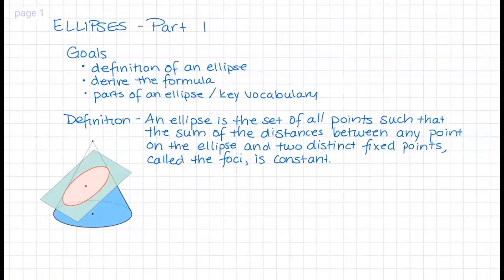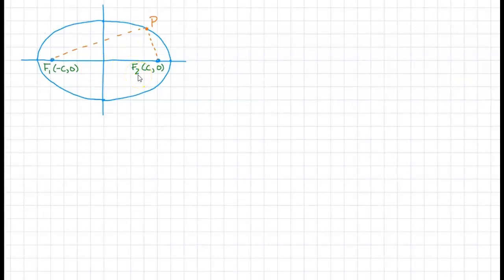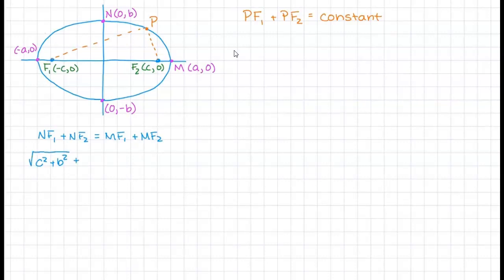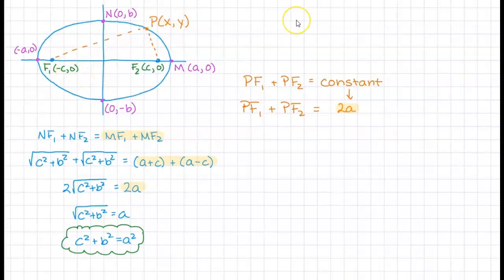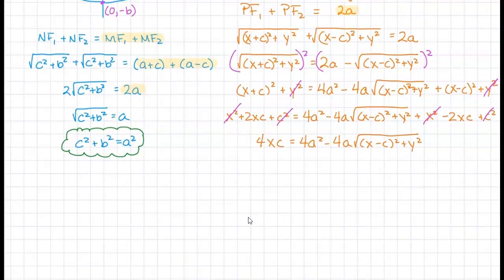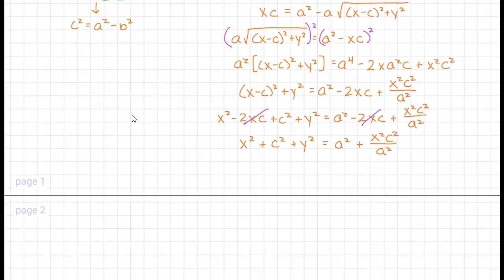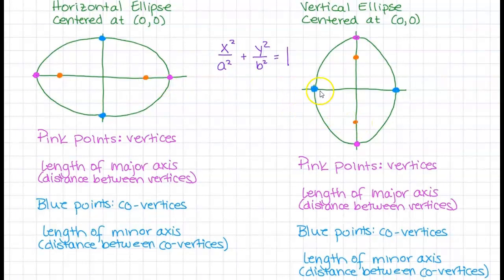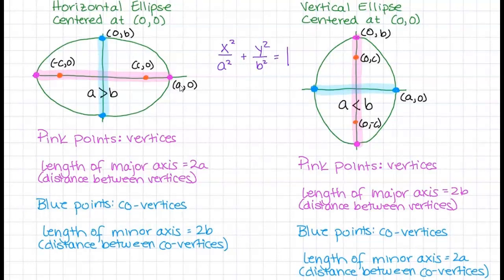Ellipses - Part 1 - Definition/Deriving the Formula/Vocab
Definition of an Ellipse:  0:42
Deriving the Formula of an Ellipse:  2:36
Summarizing the Parts of an Ellipse:  21:18